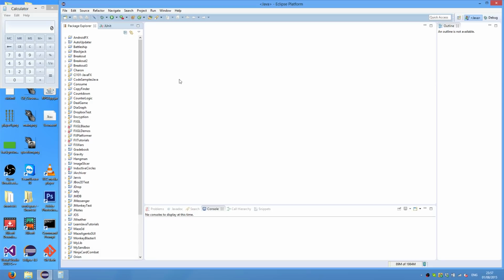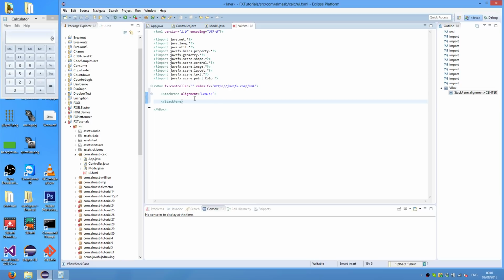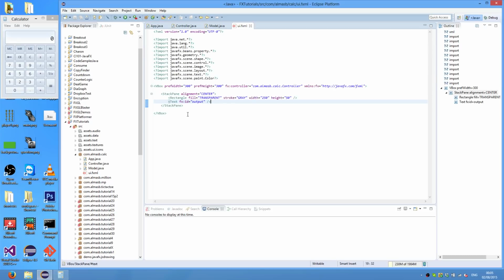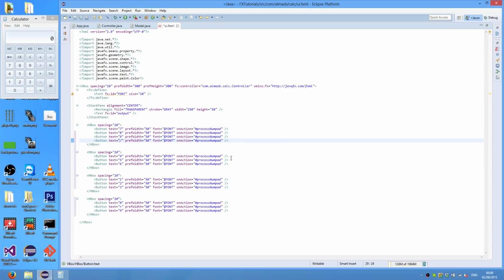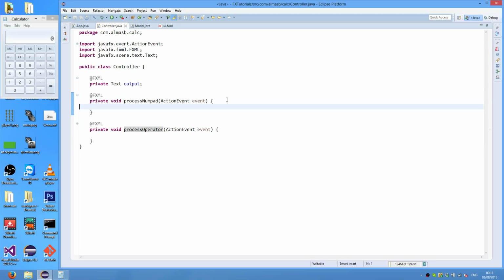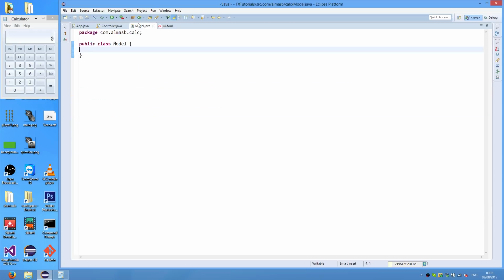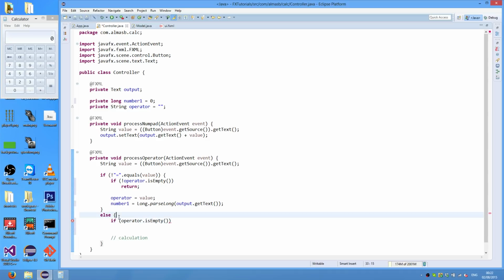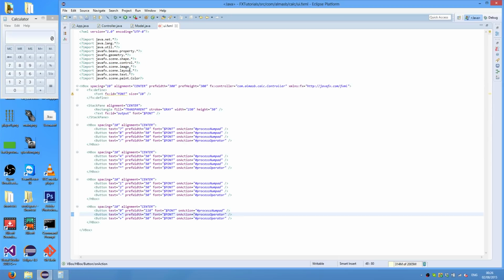JavaFX Software Tutorial: Calculator (MVC)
We make a simple JavaFX calculator using JavaFX MVC.

Extensions/exercises:
1. Add more operators and their implementation.
2. Add a menu bar to make it look more like the Windows built-in calculator.
3. Store operations and save to file on app close.